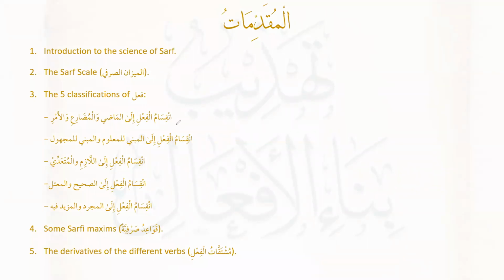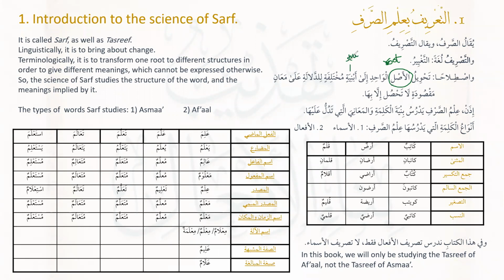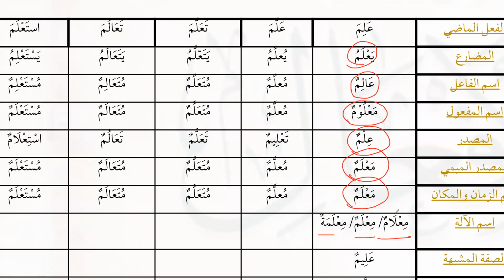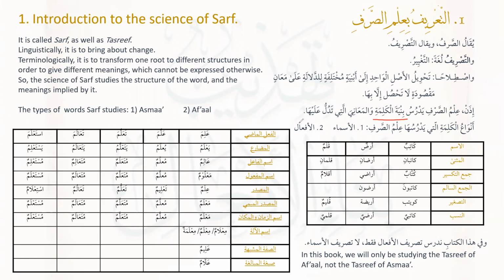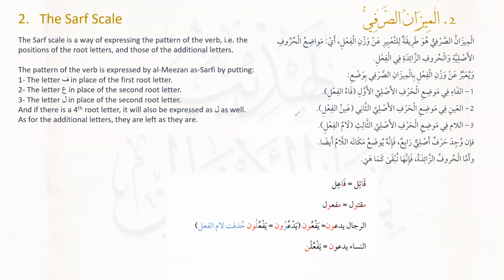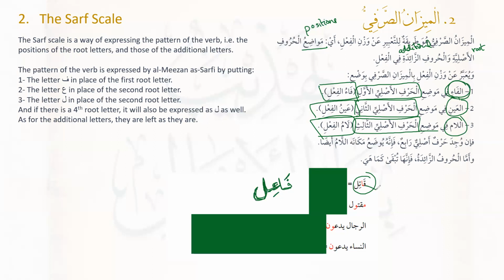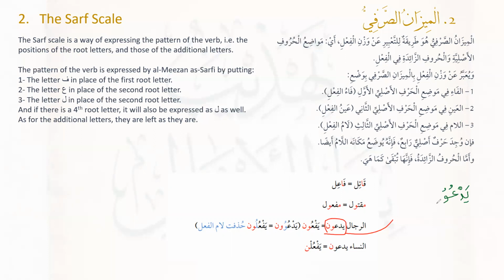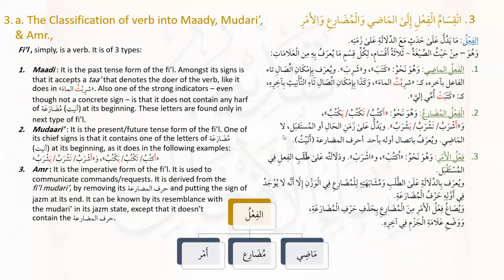Sarf - Tahdheeb Binaa il-Af'aal - 1 - Introduction to Sarf + al-Meezan as-Sarfi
Part of the Takwinur Rasikheen Level 1 course.